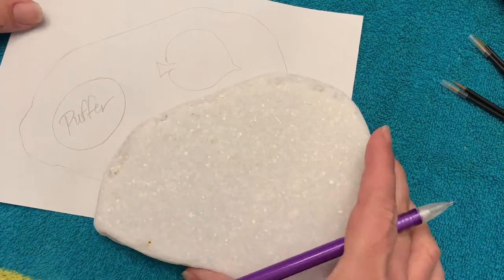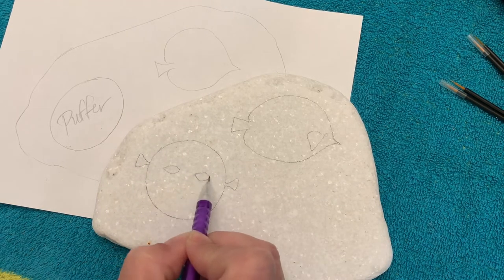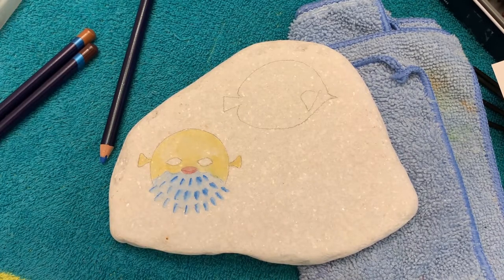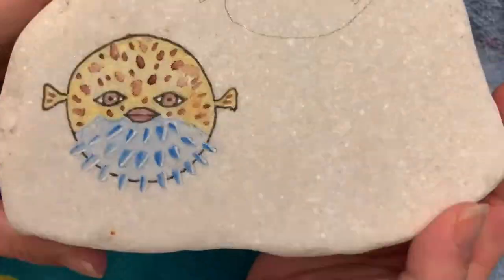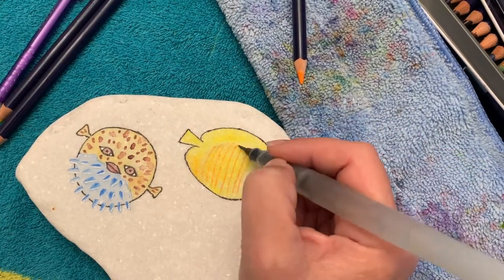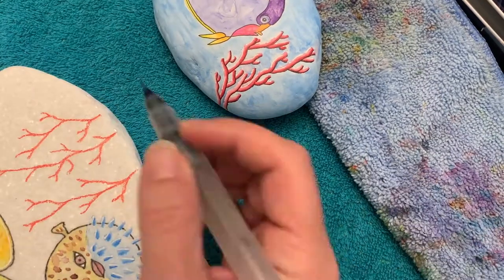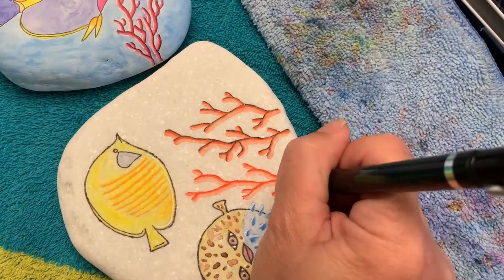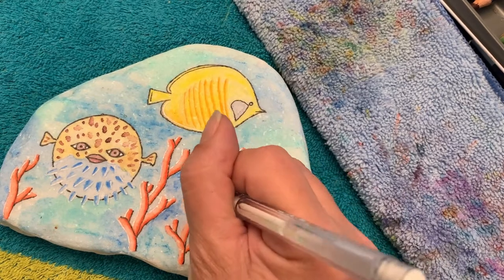Painting a Santorini stone with ocean life using Derwent Inktense pencils